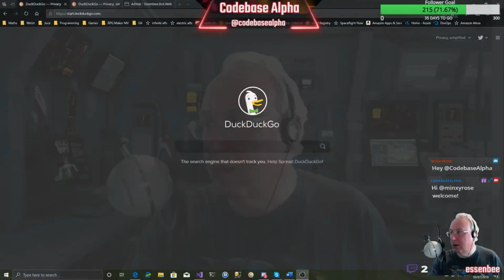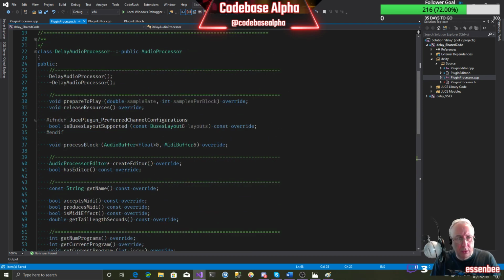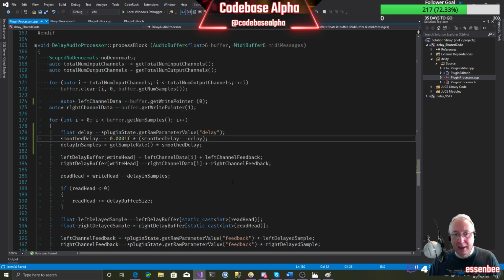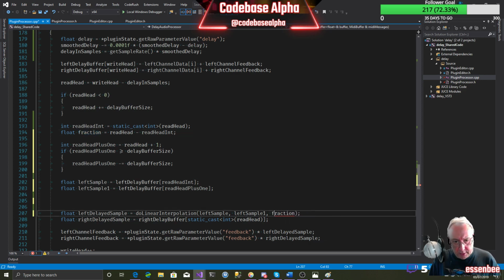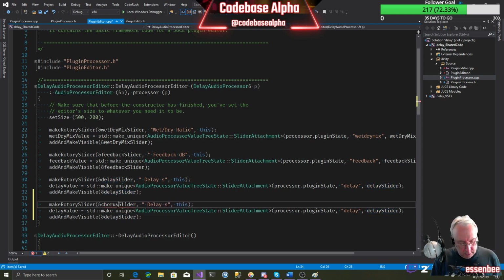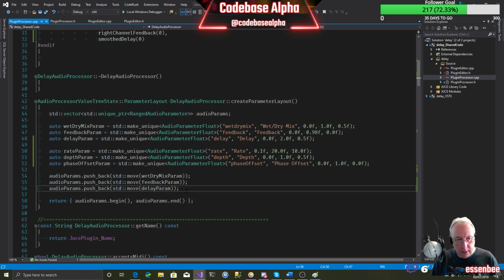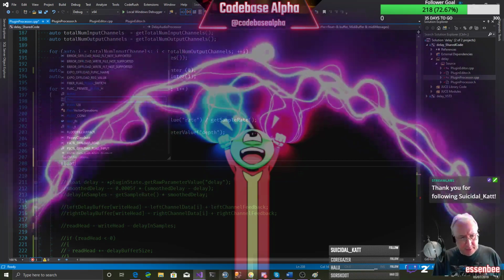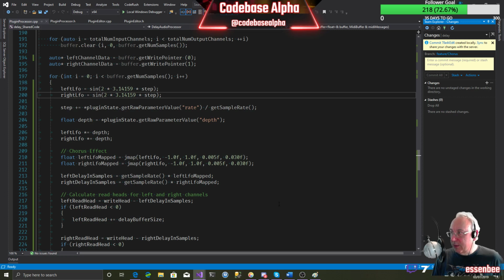Ep. 45 - C++ with JUCE (part 3)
In which I convert the Delay effect plugin to a Chorus effect, as a prelude to refactoring the code into a multi-effect plugin that will handle Delay, Chorus and Flanger effects.